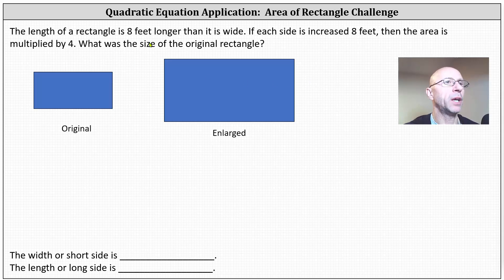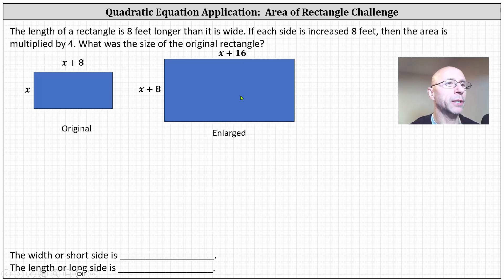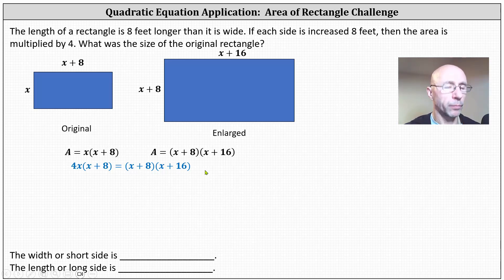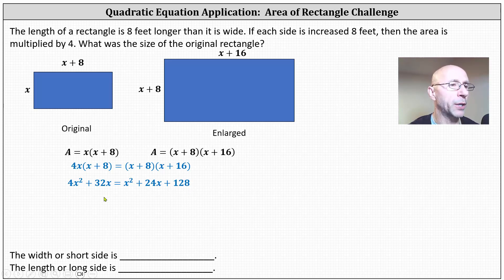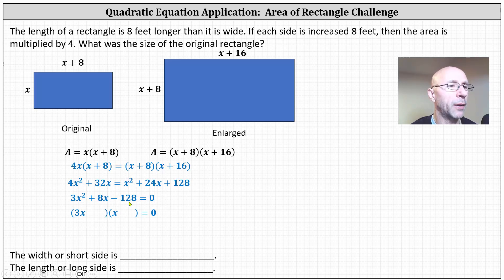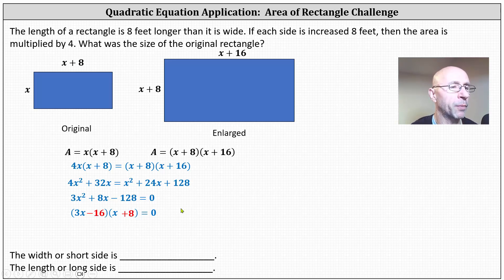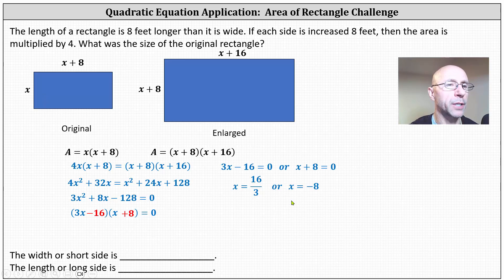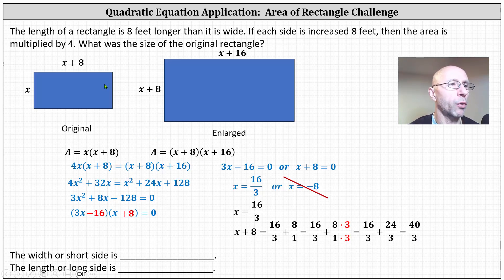Quadratic Equation Geometry App: Find the Dimensions of a Rectangle Given Area Relation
This video explains how to find the dimensions of a rectangle given the area is 4 times larger after being enlarged.